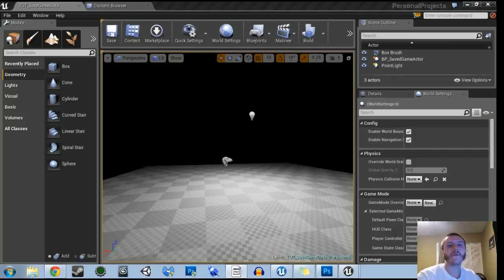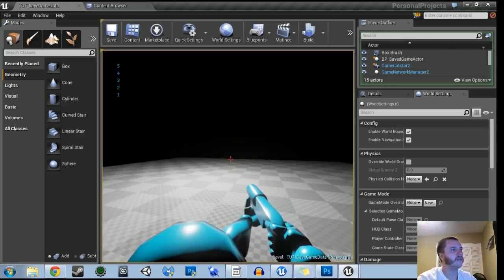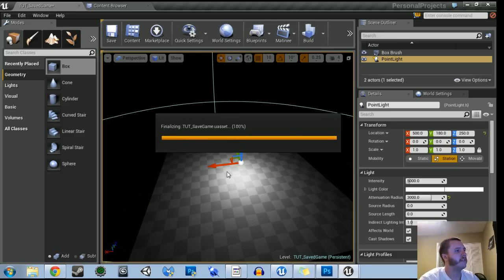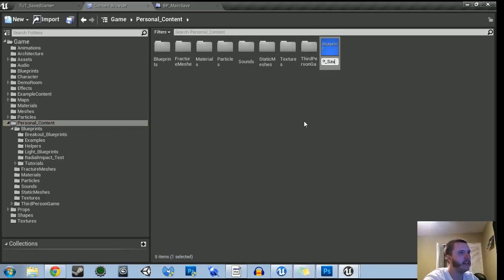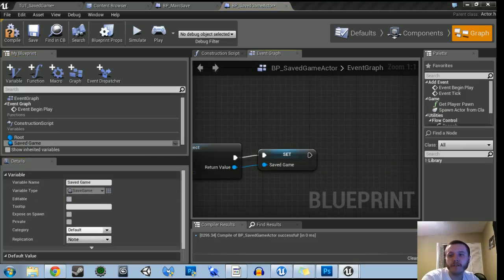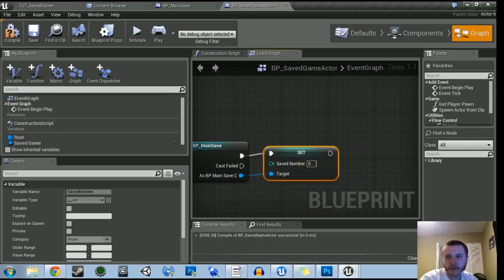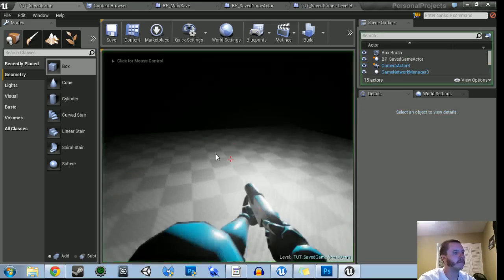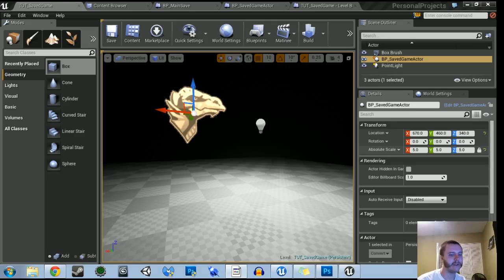UE4 Saved Game Data | UE4 Blueprint Tutorial by Devin Sherry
In this tutorial, I show you how to create saved game data in UE4 by creating a Save Blueprint and referencing an example integer variable!